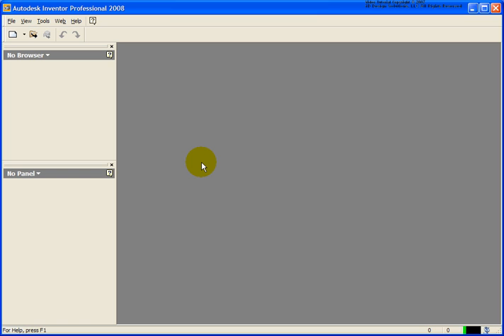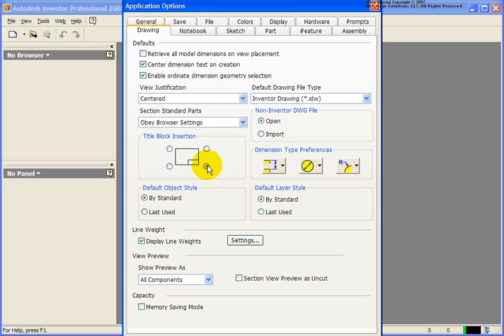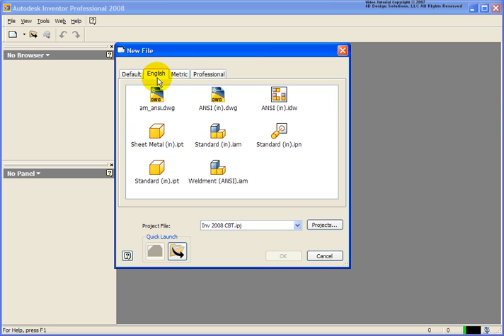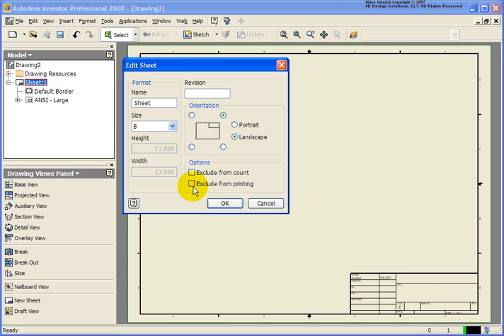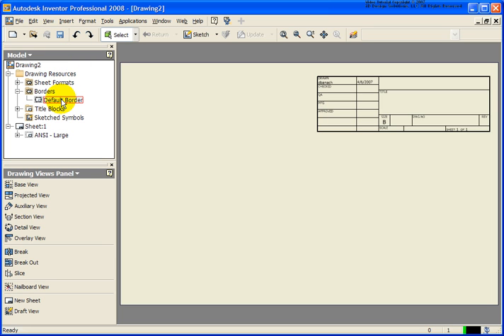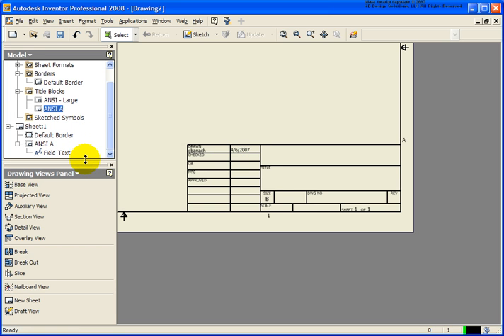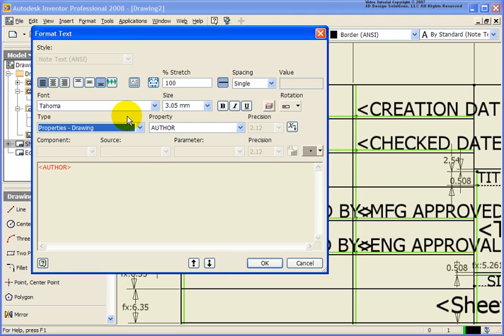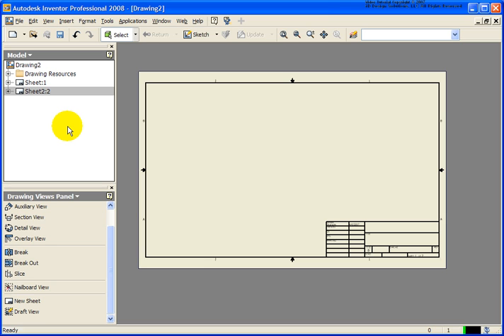1 Starting and preparing a drawing